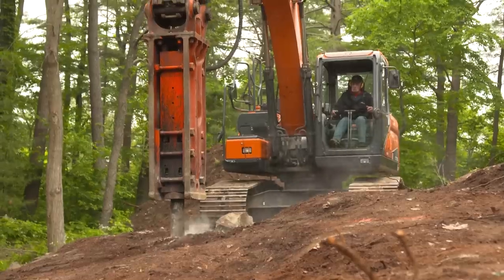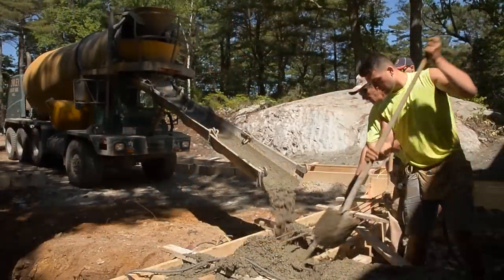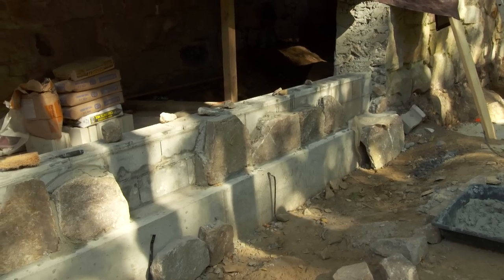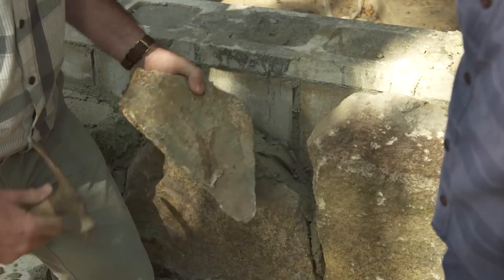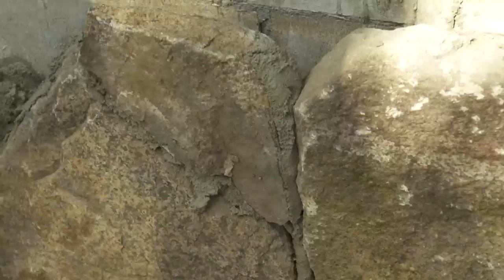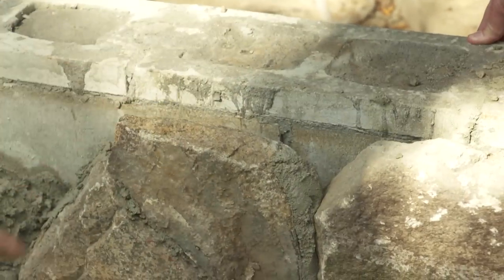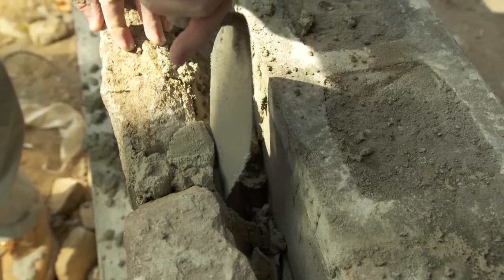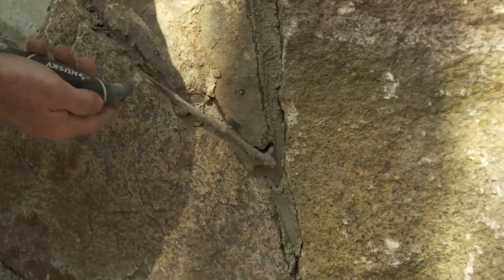How to Create a Stone Wall Look with Veneer | This Old House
Mark McCullough replicate a stone wall look with granite veneer at the Cape Ann house.

To support a new covered front porch at the Cape Ann house, Mark McCullough and his crew poured new footings and laid block. To stay consistent with the existing foundation they will replicate the stone wall look with granite veneer.